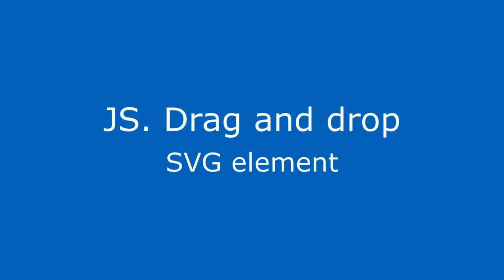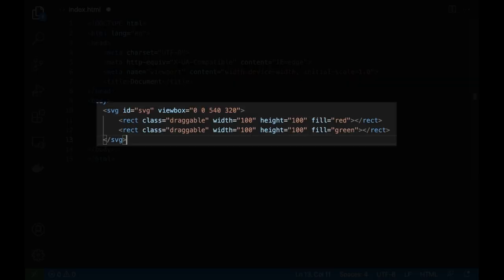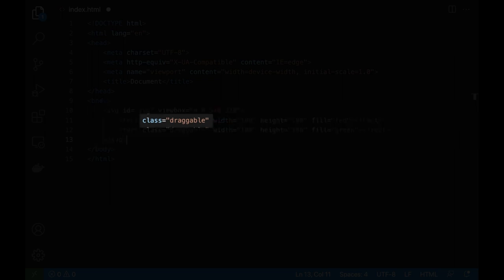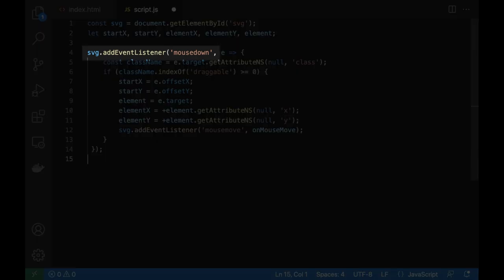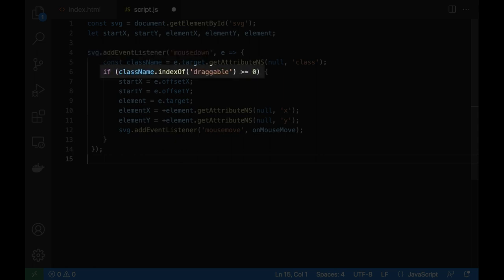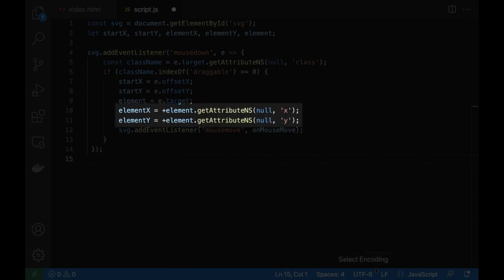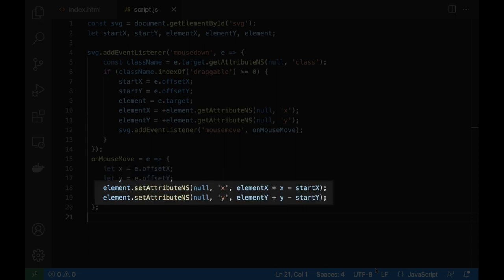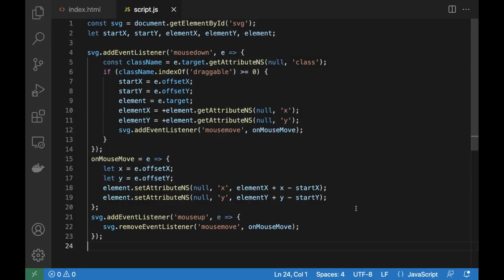Drag and drop javascript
How to drag and drop with javascript?
In this video we will drag and drop SVG elements.